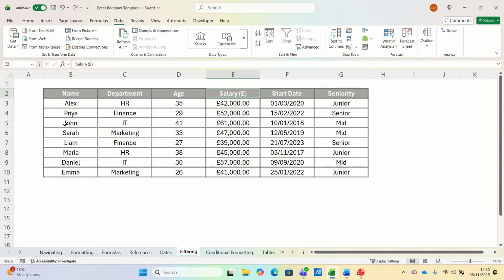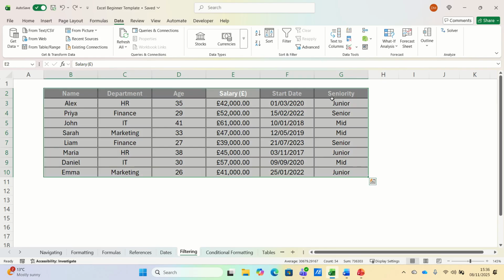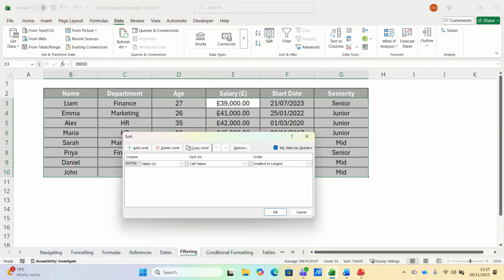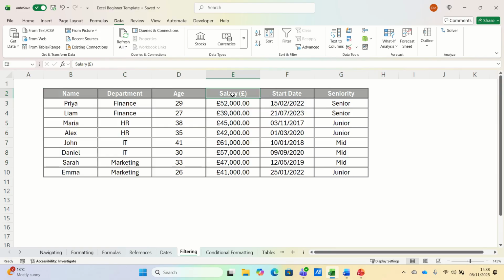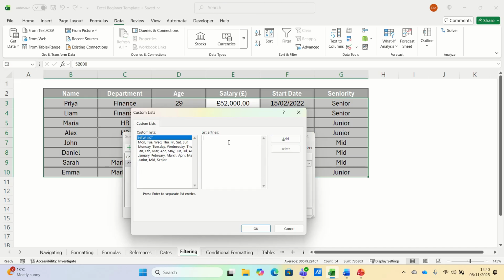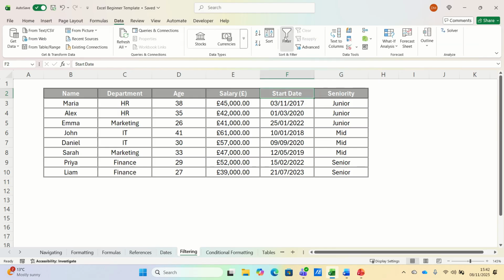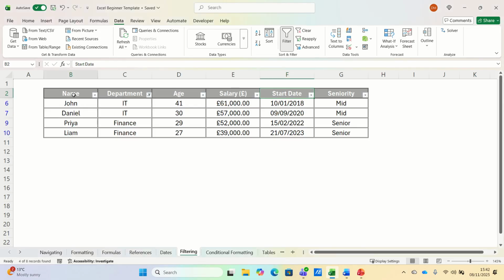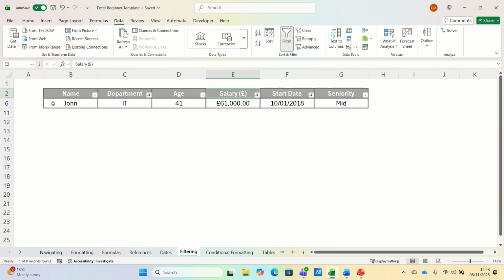Excel for Beginners #6 - Sorting And Filtering Made Easy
In this lesson, you’ll learn how to quickly organise, filter, and find data using Excel’s powerful Sort and Filter tools. We’ll cover step-by-step how to:
• Sort data alphabetically, numerically, and by custom lists
• Apply multi-level sorts (e.g. by Department then Salary)
• Use AutoFilter to show only rows that meet specific conditions
• Combine text, number, and date filters
• Clear filters safely and avoid common sorting mistakes

Overview: (0:00)
Sort: (0:39)
Multi-Level Sorts: (1:19)
Custom Sorting: (2:08)
Filter: (3:05)
Number Filter: (4:10)
Date Filter: (4:29)
Clear Filter: (4:52)